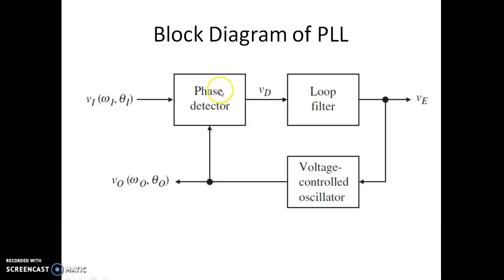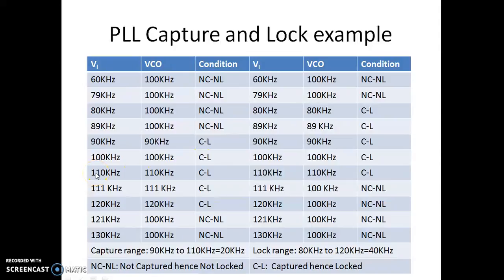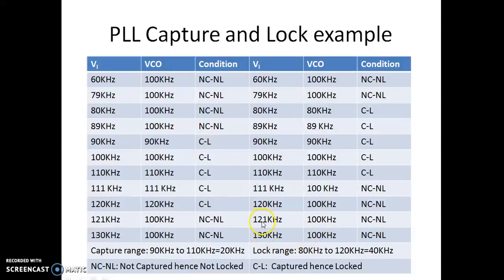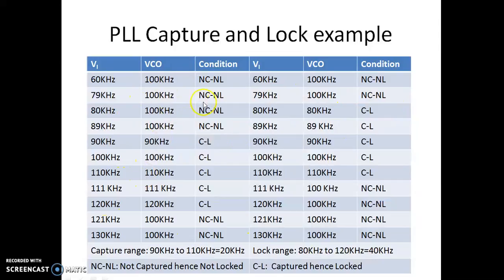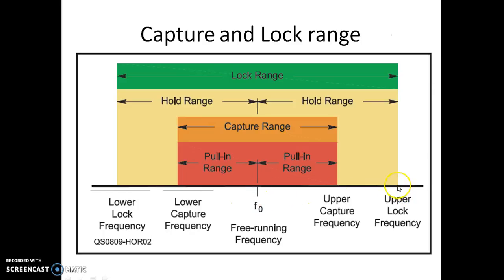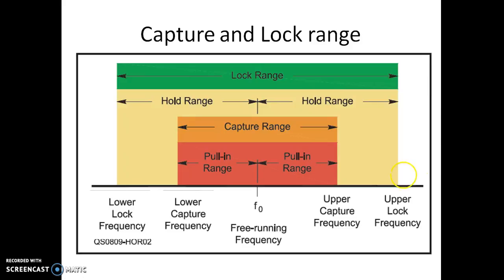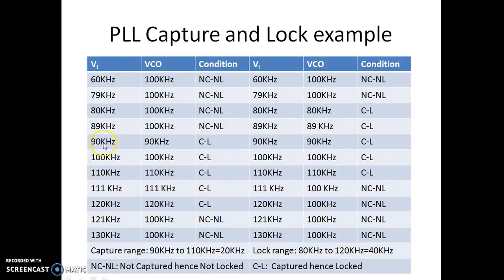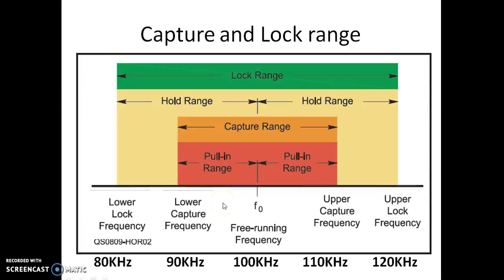4 24 PLL Basics 3